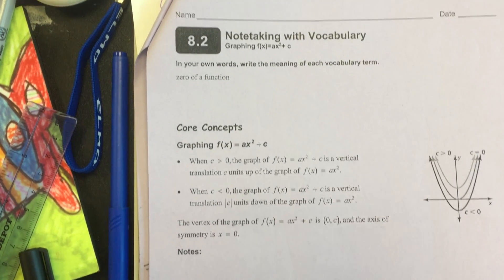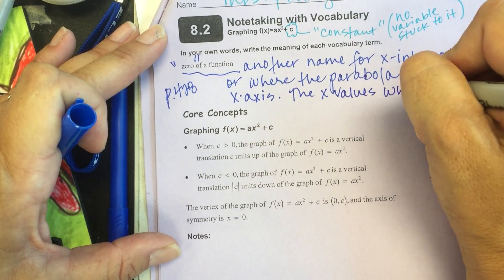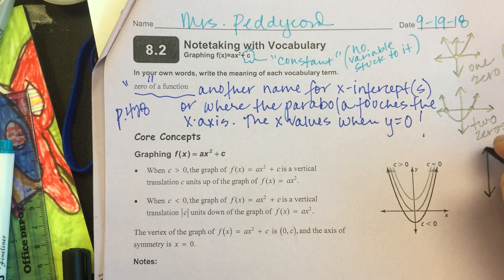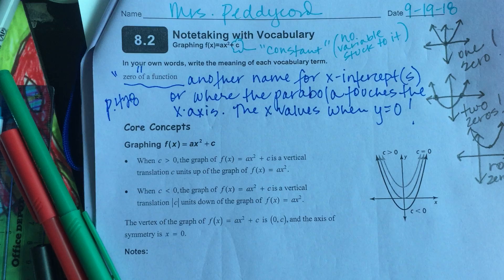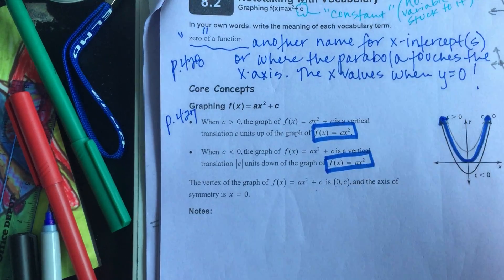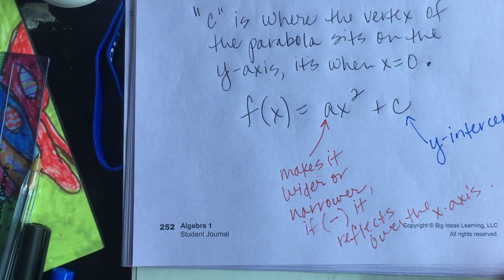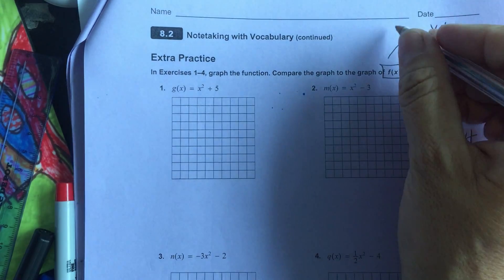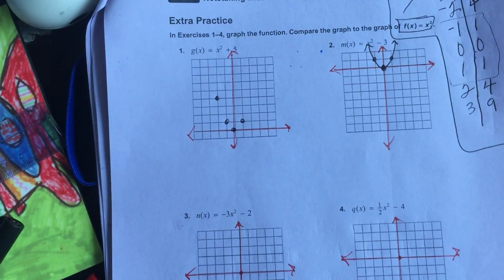Algebra 1 8.2 Notes Part 1